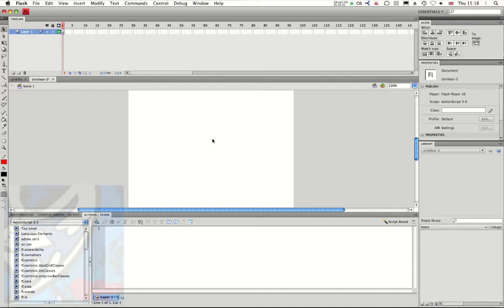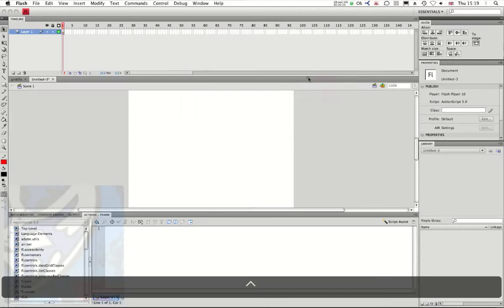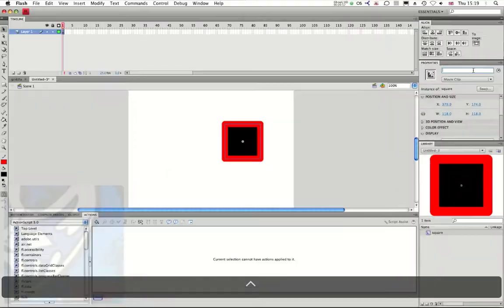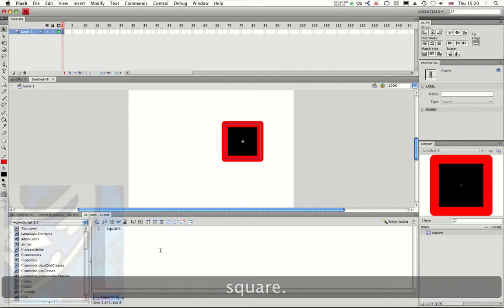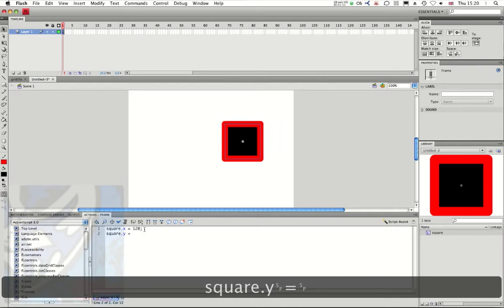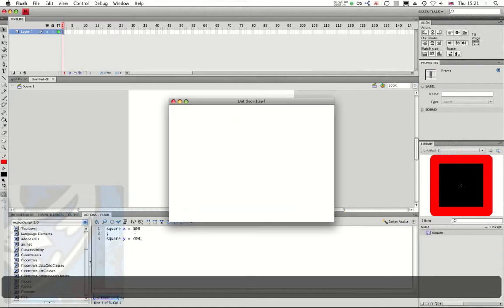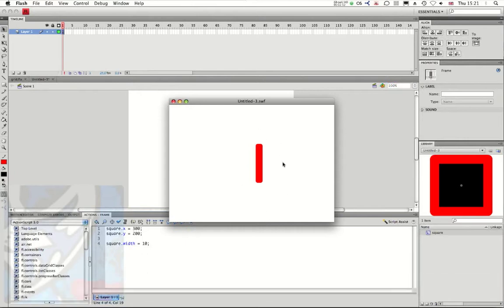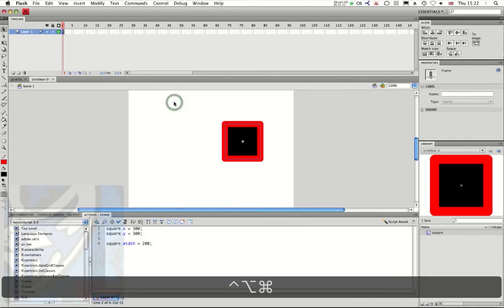Position Object on Flash CS4 using ActionScript 3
This video will show you how to position an object on any location on the stage using ActionScript 3.0